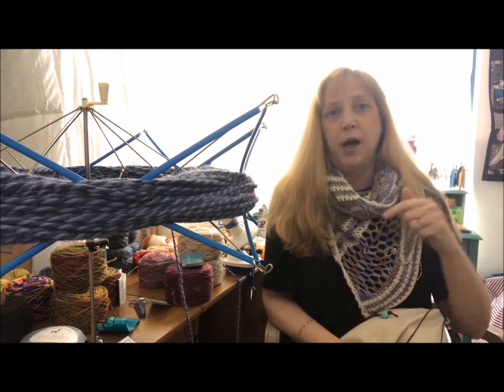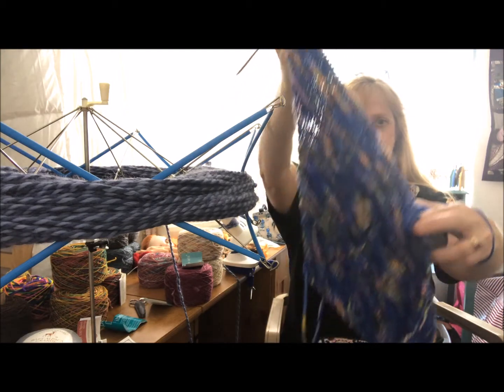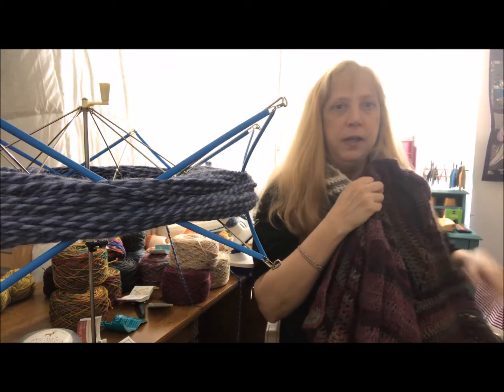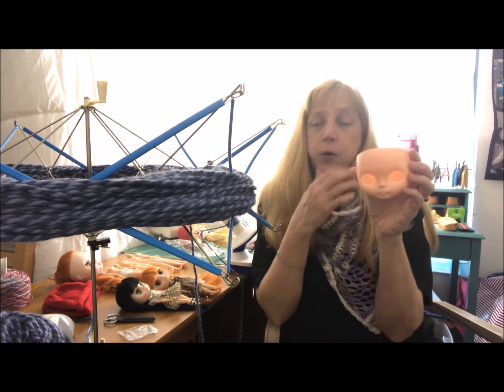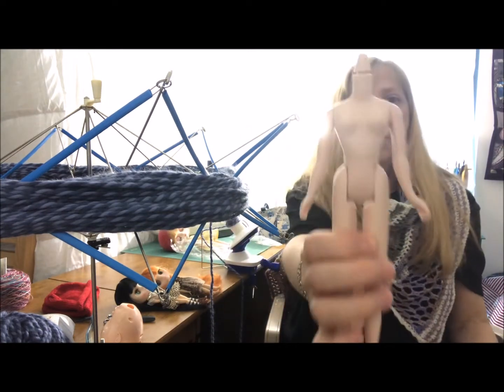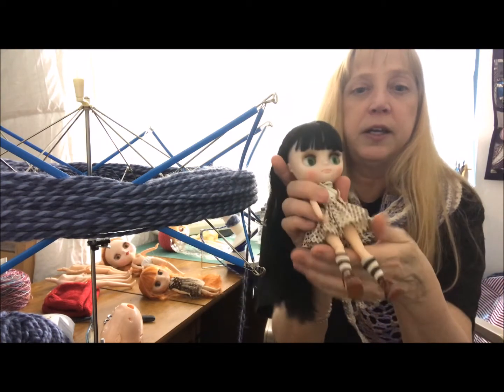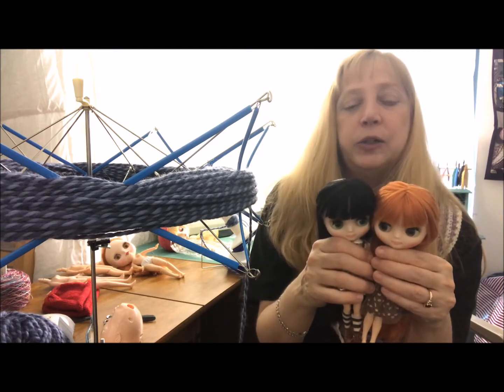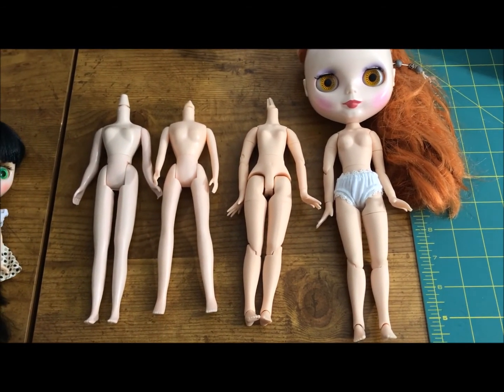Yarn & Dollies: Recent Acquisitions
I show off some yarn and doll related gifts and purchases that I've acquired over the last few months in this last video for 2017. Stop by and relax with me. and I have a small Facebook group you may want to join